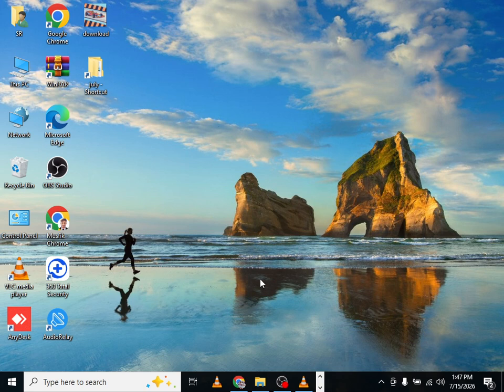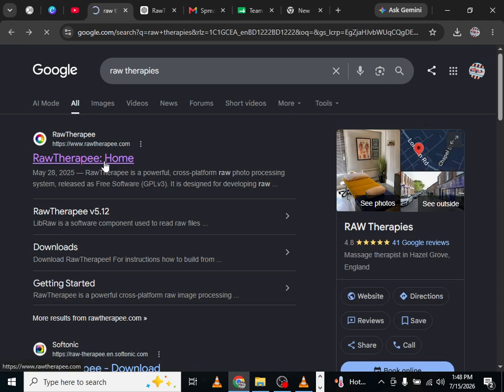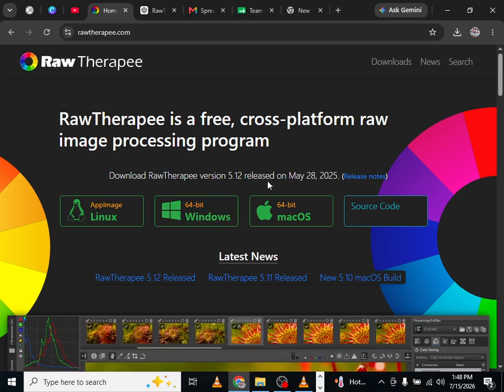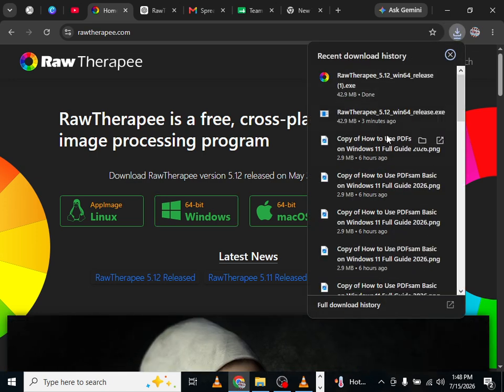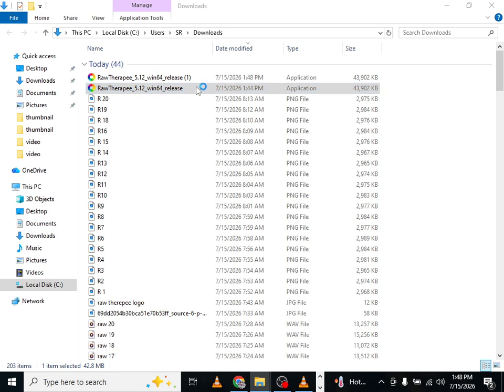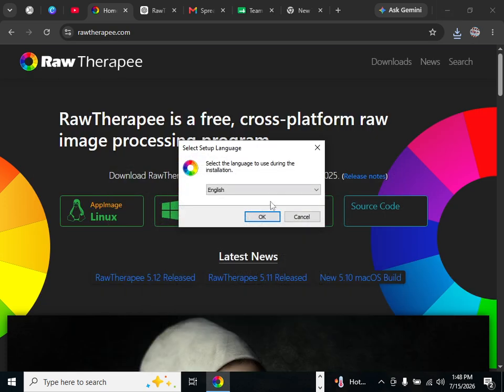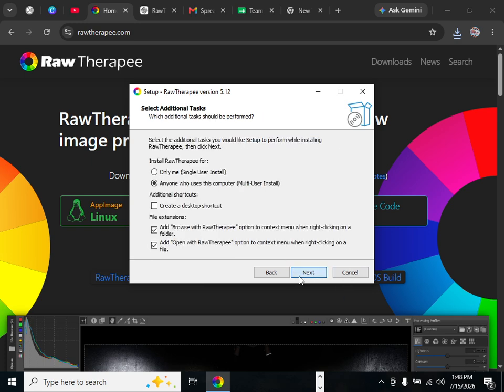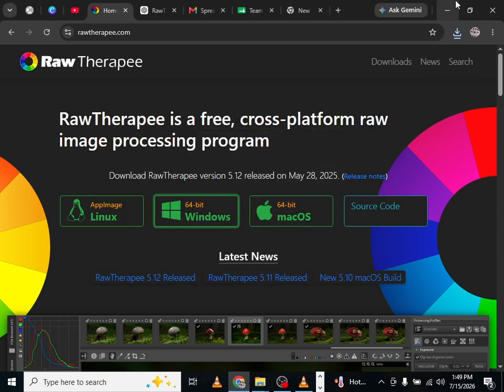How to Install RawTherapee Full Guide 2026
Learn how to install RawTherapee on Windows with this Full Guide 2026. In this step-by-step tutorial, you'll learn how to download the latest version of RawTherapee, install it correctly on Windows 10 or Windows 11, complete the setup process, and launch the software for the first time. This beginner-friendly guide is perfect for photographers and anyone who wants to edit RAW photos using a free and powerful photo editing application.

Whether you're new to RAW photo editing or switching from another editor, this tutorial will help you install RawTherapee quickly and without errors.

📌 In This Video:
✔ Download RawTherapee
✔ Install RawTherapee on Windows
✔ Complete the installation process
✔ Launch RawTherapee
✔ Beginner tips for getting started